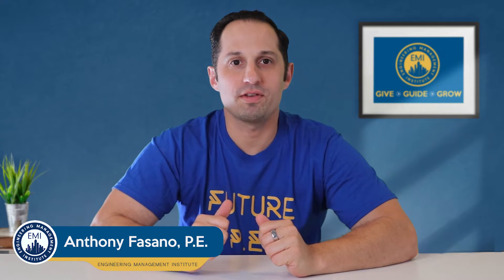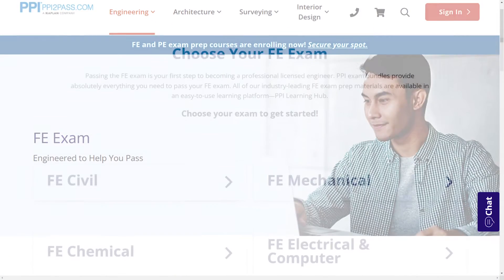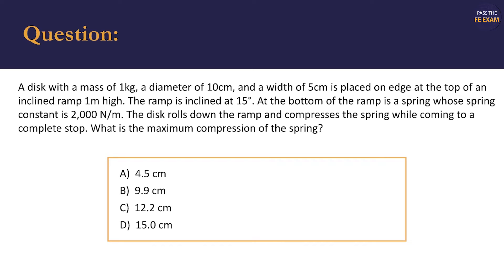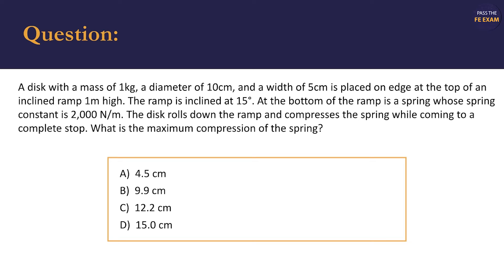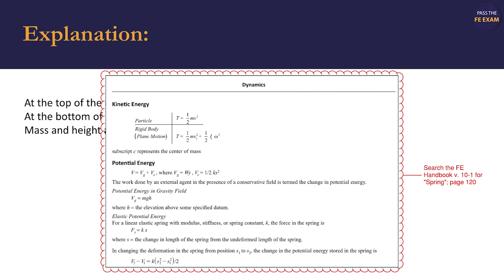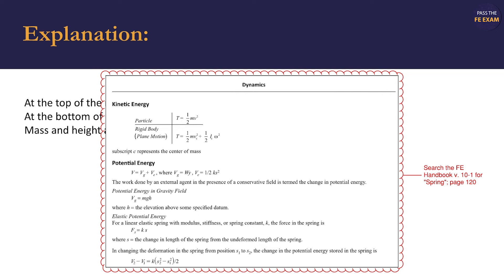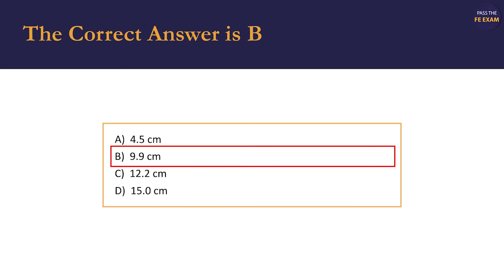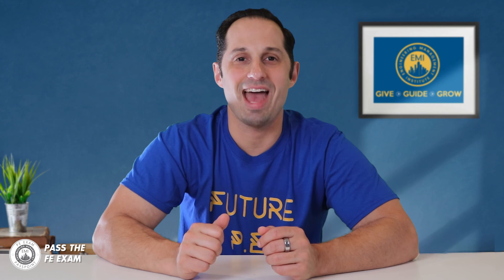FE Exam Review: How to Calculate the Maximum Compression of a Spring Under Load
FE EXAM PROBLEM: CALCULATING THE MAXIMUM COMPRESSION OF A LOADED SPRING - A disk with a mass of 1kg, a diameter of 10cm, and a width of 5cm is placed on the edge at the top of an inclined ramp 1m high. The ramp is inclined at 15°. At the bottom of the ramp is a spring whose spring constant is 2,000 N/m. The disk rolls down the ramp and compresses the spring while coming to a complete stop. What is the maximum compression of the spring? Check out the answer in this week’s Pass the FE Exam video here.